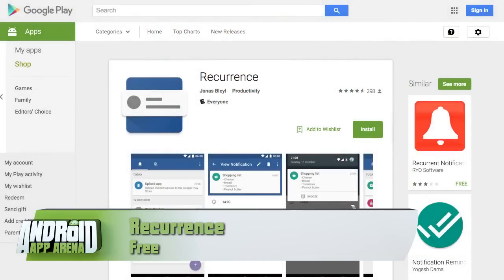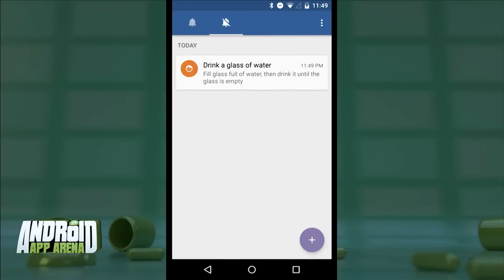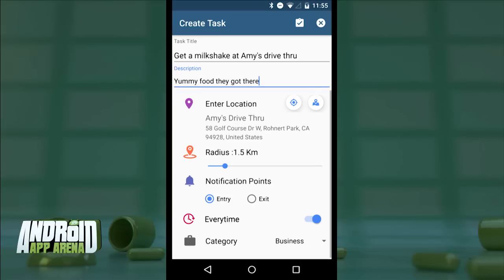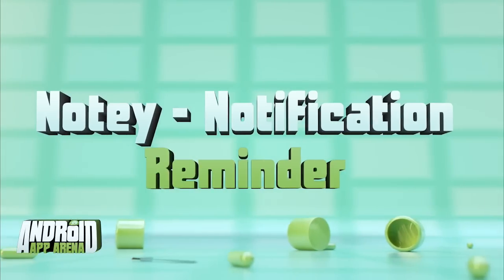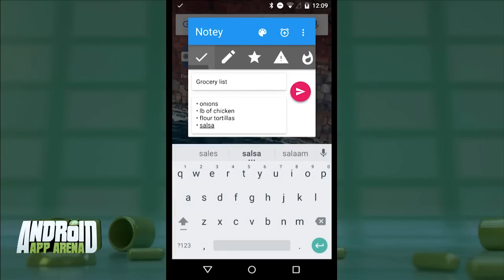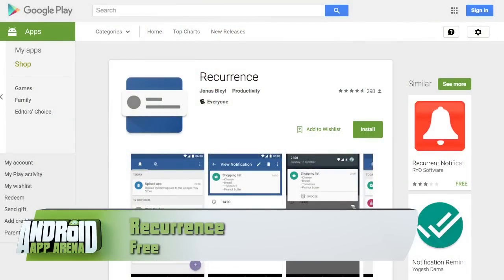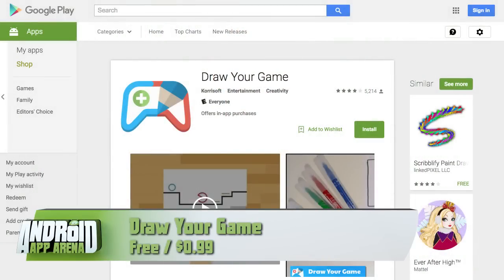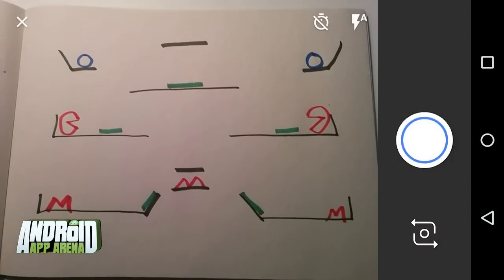Android App Arena 79: Reminders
Jason Howell reviews Recurrence, Rovr: Geo Reminders, Notey - Notification Reminder, and Draw Your Game.